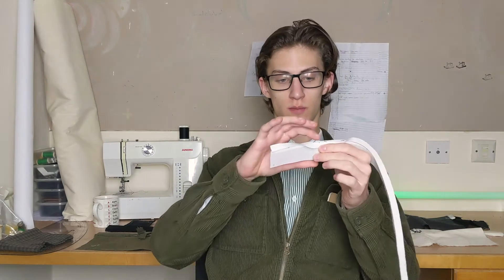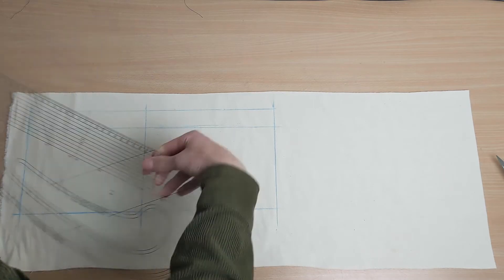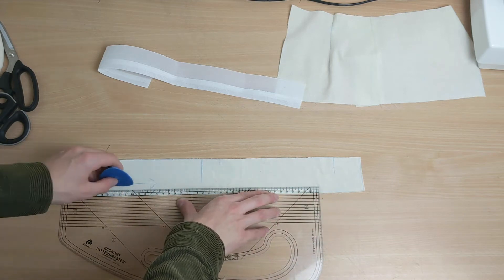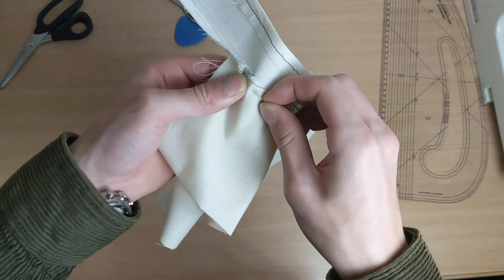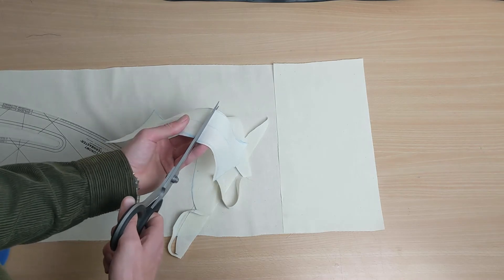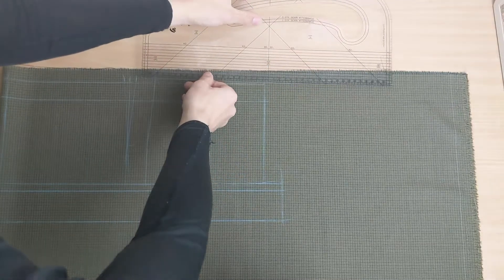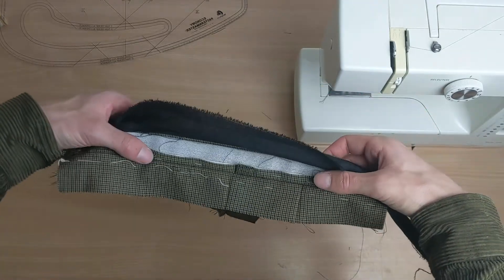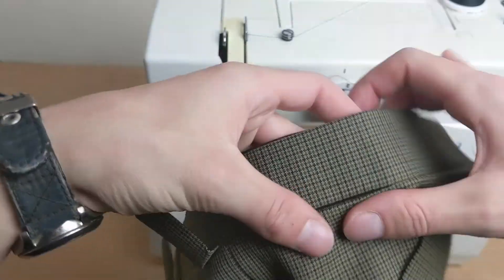Trouser Waistband | Guide to a Bespoke Suit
I should probably mention that I don't watch the alternative videos... make of that what you will.

Timestamps
0:00 - Intro
2:03 - Drafting patterns
4:55 - Preparation
5:59 - Attaching the waistband
6:22 - attaching the lining
9:31 - Side tab adjusters
13:16 - Belt loops
15:49 - Fob pocket

The scissors I'm using
The thimble I'm using
The calico I'm using